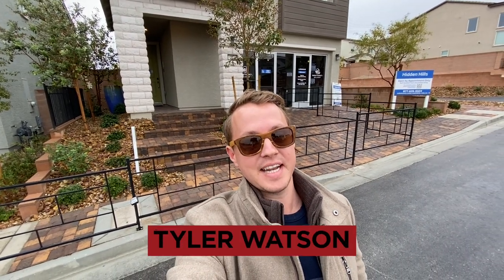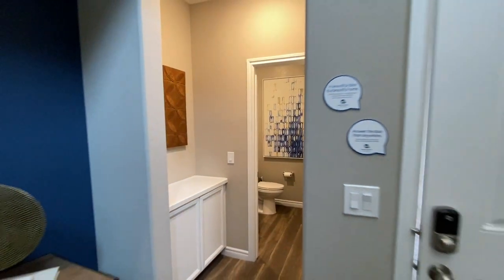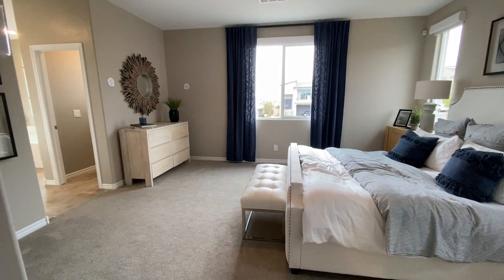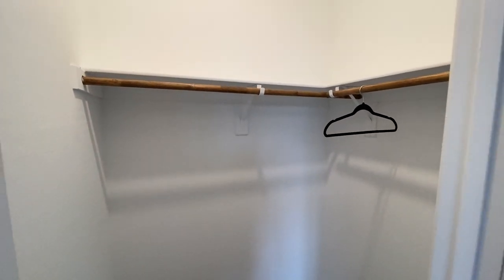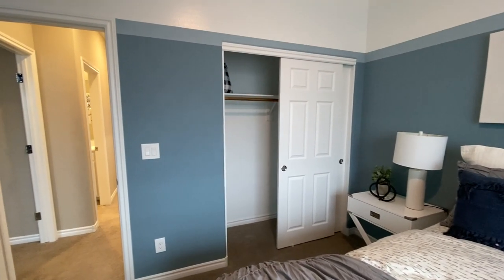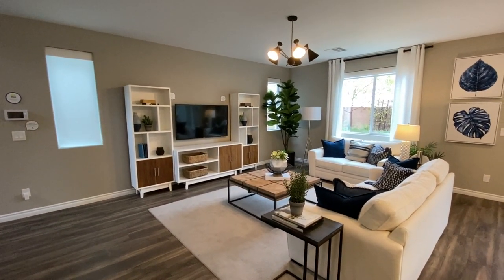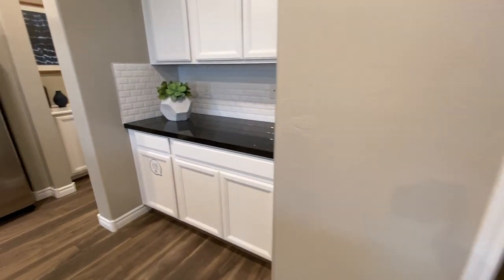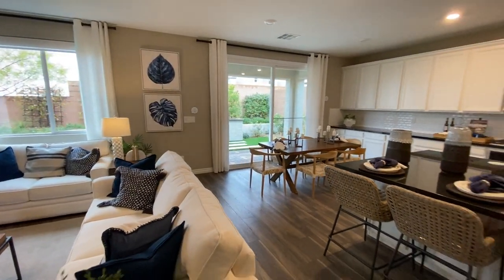Las Vegas Homes Under 400k New Construction Homes For Sale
Code: D8938D66

Follow along with this amazing Castlehill built by Lennar Homes located at Hidden Hills.
2,213 square feet
3 bed
2.5 baths

Other models available in the community.

Henderson Realtor
Summerlin Realtor

The Real Estate by Lux-Inspira